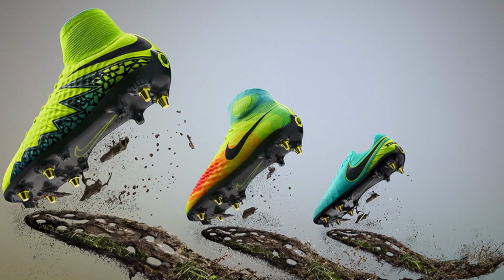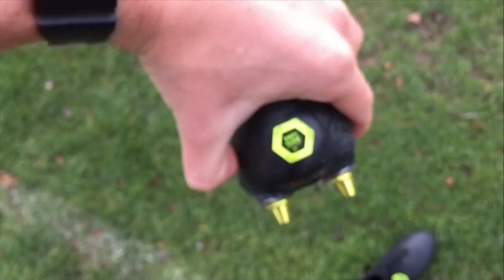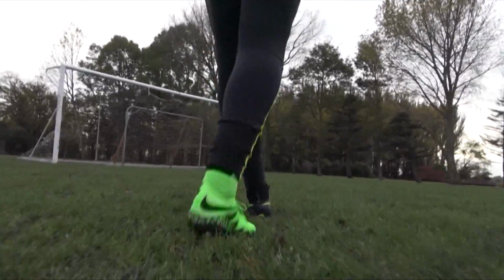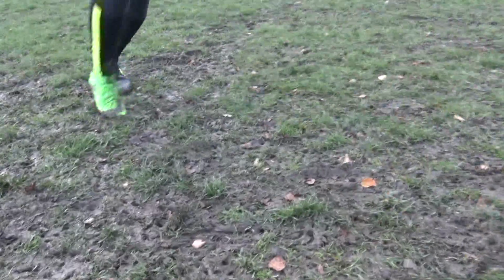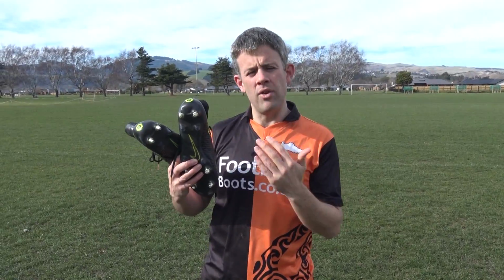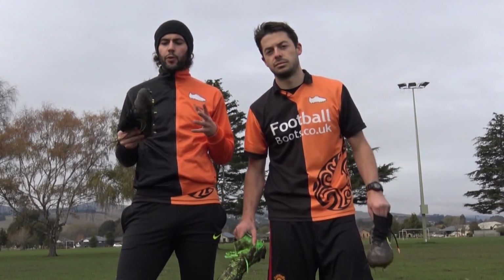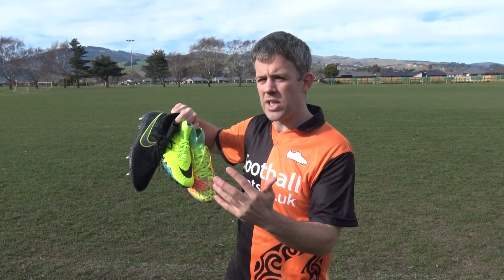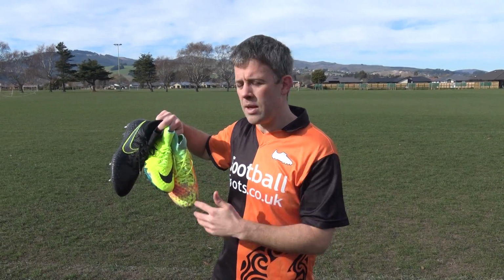Does Anti-Clog Traction Work? Nike Magista Obra Boots Test